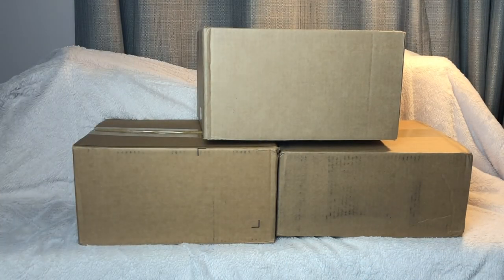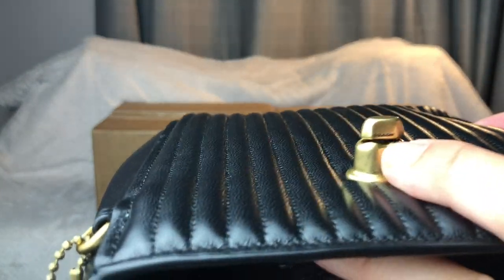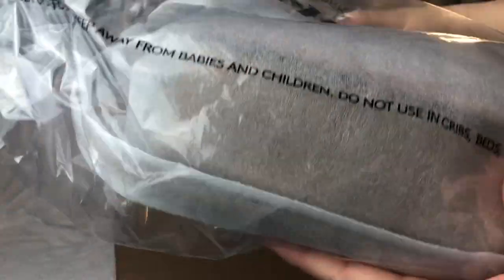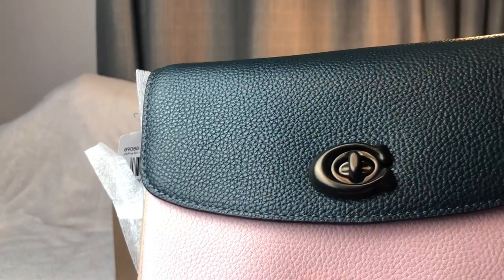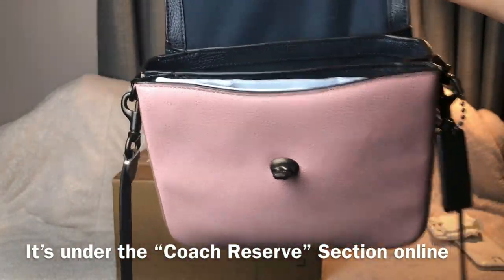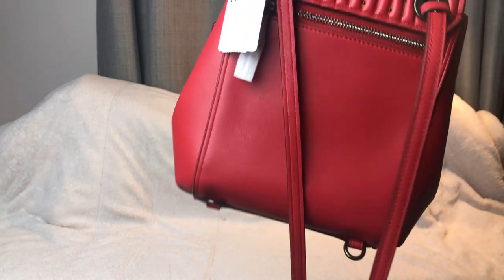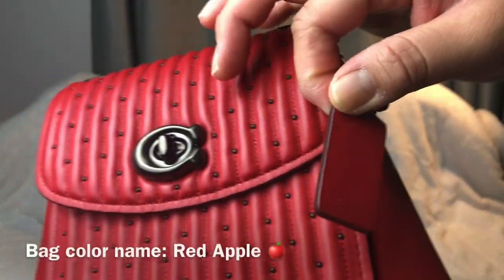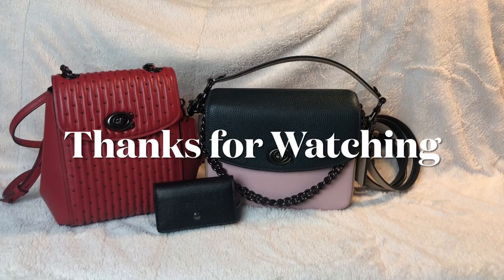COACH HAUL 7 - Unboxing - Cassie 19, Parker Convertible Backpack 16, Key Pouch | RaqReview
Hi Lovelies,

Welcome back!  I got some Coach Haul from the Coach outlet online. Let's unbox and review it together!

These items were bought in the end of March 2021 - beginning of April online. You might still find these items today at Coach or Coach outlet. Also at UGGs outlet

xoxo
RaqReview

Items featured:

Parker Convertible Backpack 16 With Quilting
in Black (without Rivets)

Structured and lightweight, the Parker is a versatile bag. Unique which easily converts to a top handle tote or refined shoulder bag. Made with nappa leather, with a Signature turnlock closure to show that iconic Coach style.

Product Details
Nappa leather
Adjustable straps convert bag to a shoulder bag from a backpack
6 3/4" (L) x 7 1/2" (H) x 3 1/2" (W)

Five Ring Key Case
Black/Black Antique Nickel

Product Details
Crossgrain leather
Inside open pockets
Snap closure
Attached split key ring
2 1/2" (L) x 4" (H)
Style No. F73992
What’s My Size?

Cassie 19 Colorblock Leather Crossbody Bag

Leather made with: pebbled leather in a colorblock finish, this structured crossbody bag  with signature turn-lock.
Top flap with turn-lock closure
Exterior slip pocket
2 interior compartments
Interior zip pocket
Lined
Leather
Imported

SIZE
Removable, adjustable crossbody strap, 21.25" drop
Removable top handle, 9" drop
Removable chain handle, 9" drop
7.75"W x 6.5"H x 3.25"D

Coach Parker Red Apple/ Pewter Convertible Backpack 16 With Quilted & Rivets
in RED Apple color (with Rivets)
Product Details
Nappa leather
6 3/4" (L) x 7 1/2" (H) x 3 1/2" (W)
Also available in other sizes
Style No. 76362

Free Mask PRODUCT CODE: “FREEMASK”